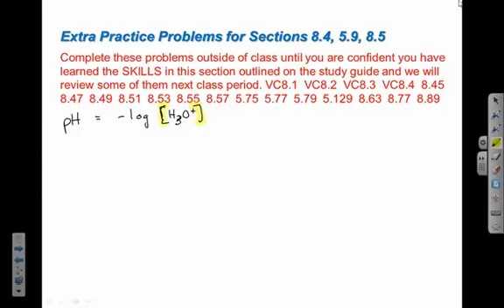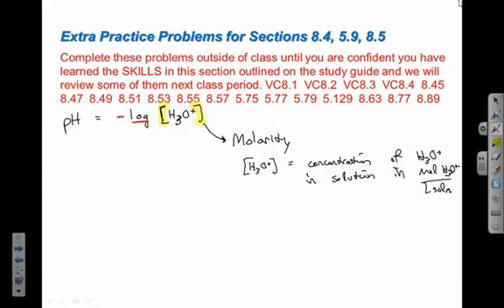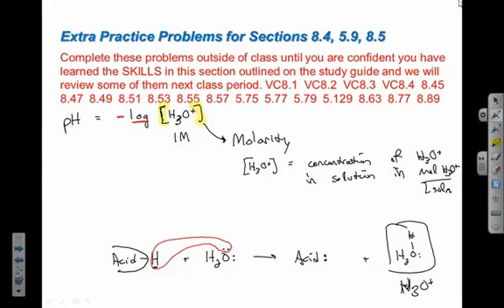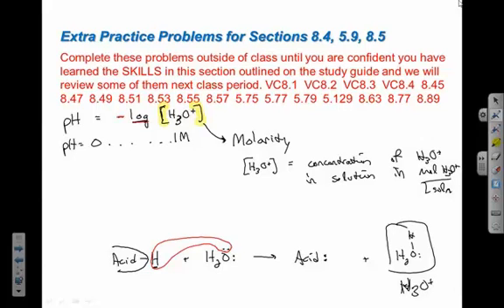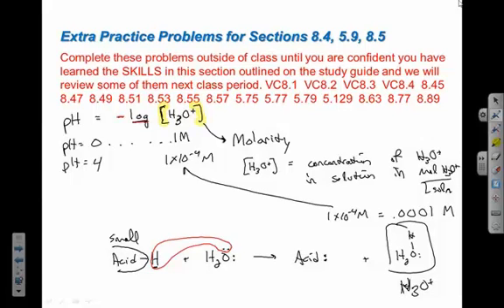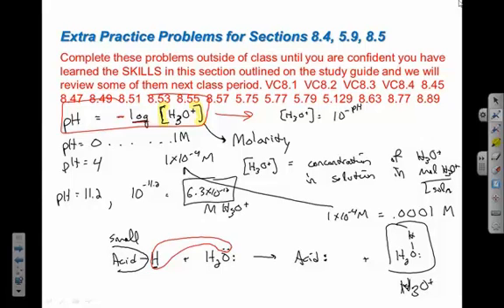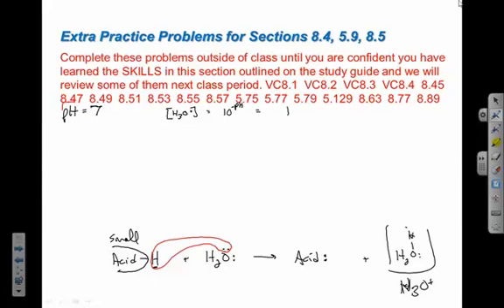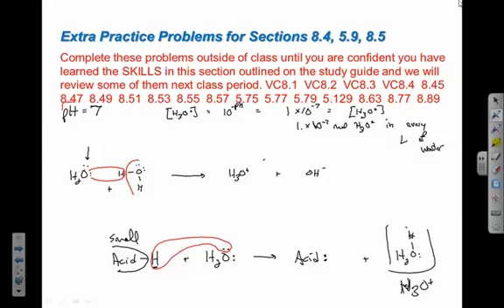pH calculations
Atoms First 2nd edition explanation of pH